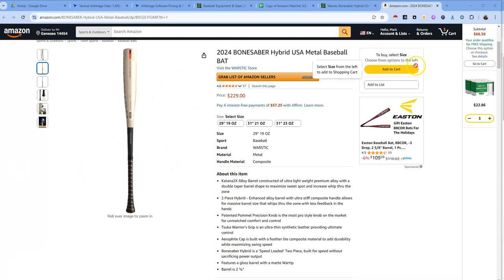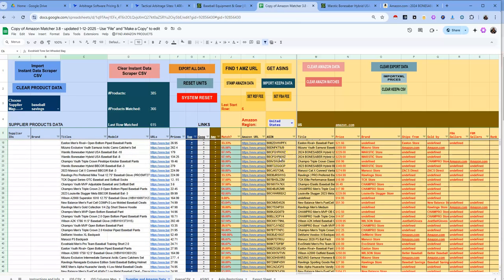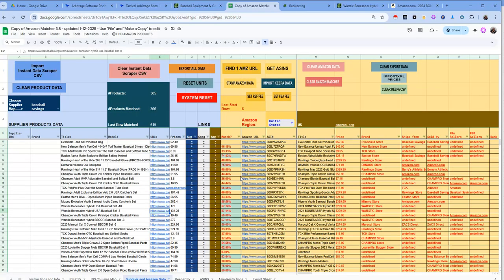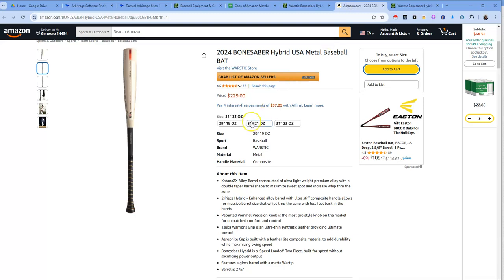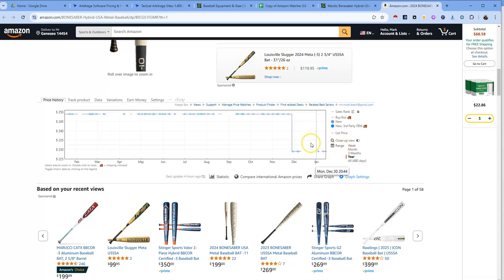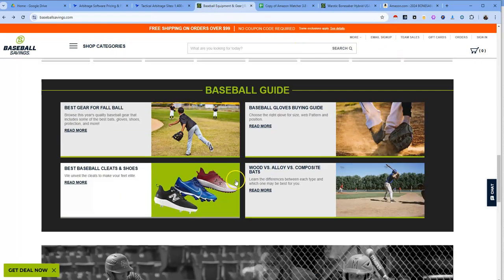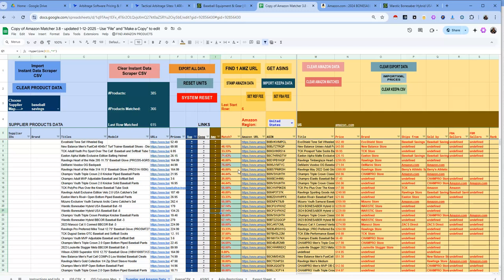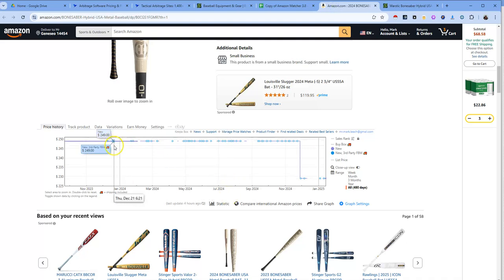Amazon Sourcing without the Cost + Products, Brands, and Supplier Lists!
This is an overview of the process of sourcing from an obscure supplier to sell on Amazon without using sourcing software. The money you will save on this approach is stupendous!

MY RESOURCES

RECOMMENDED SOFTWARE